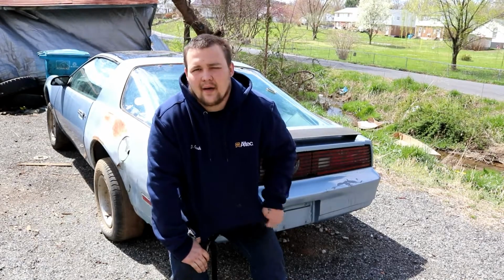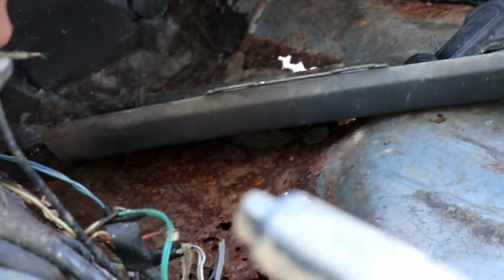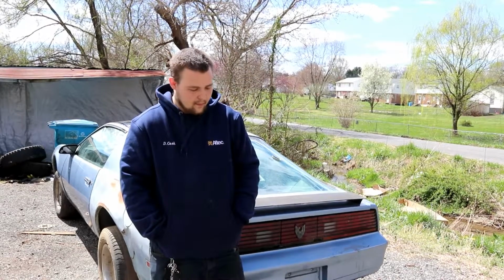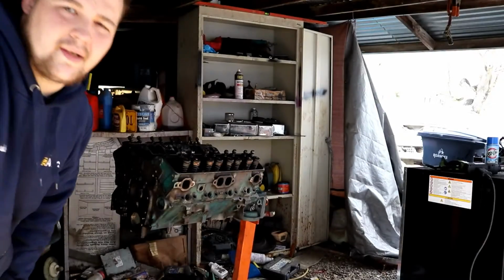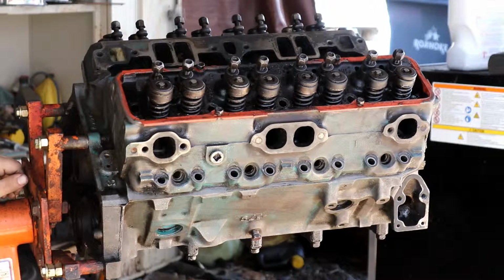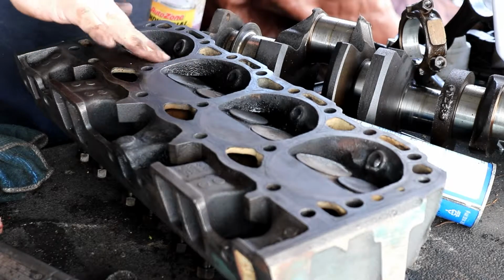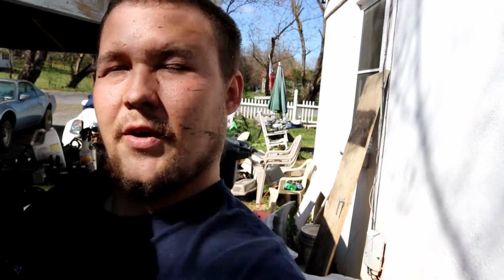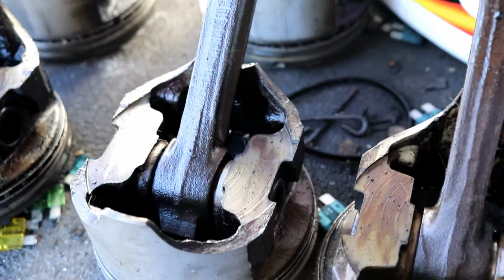Small Block Rebuild PT2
Working on cleaning the 350 small block for the firebird.